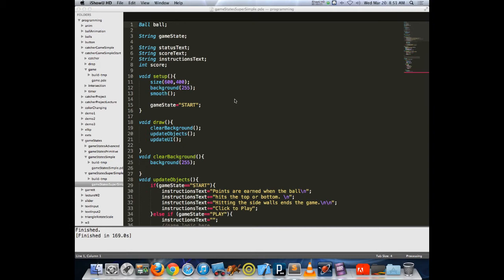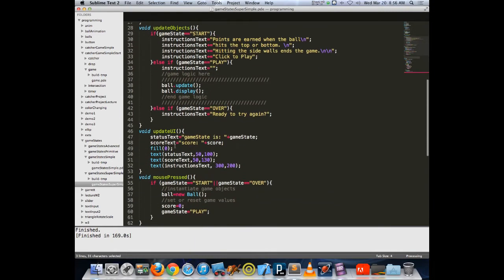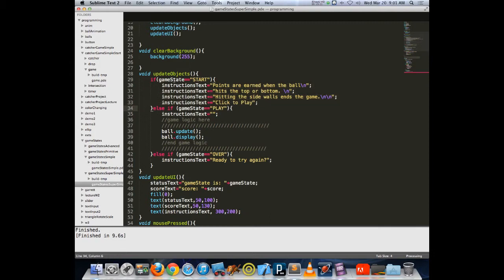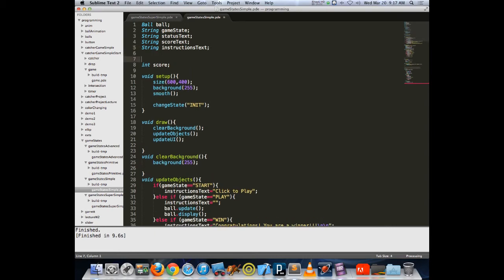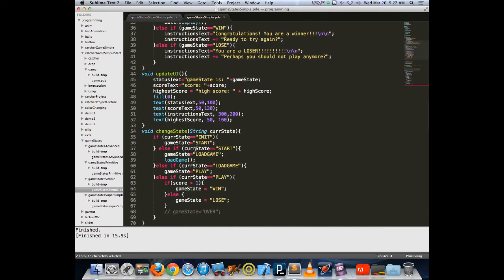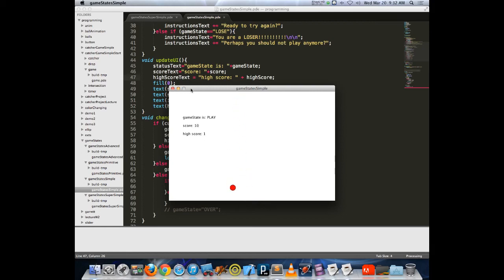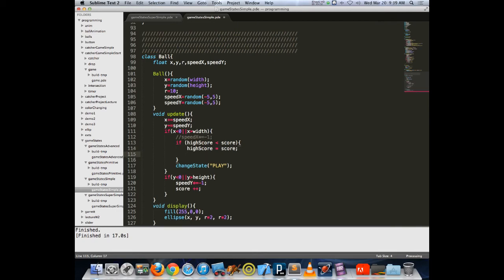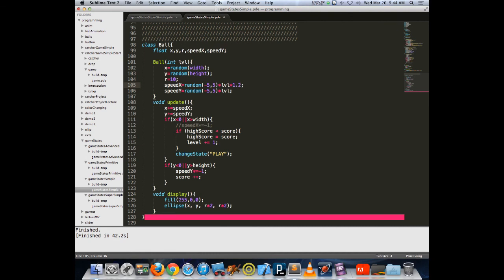programming week 9 gameStates revisited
programming gamestates in processing.